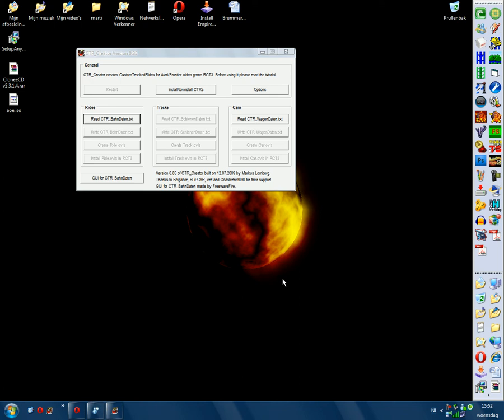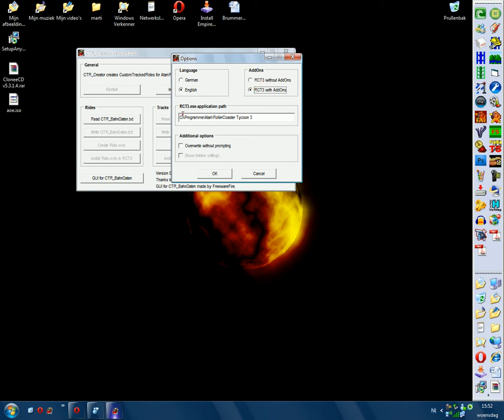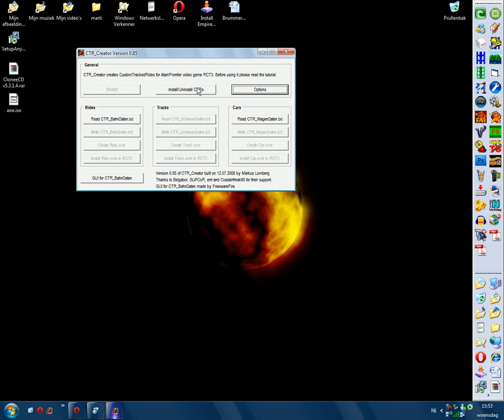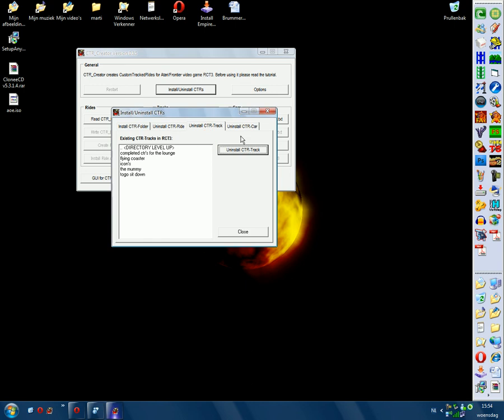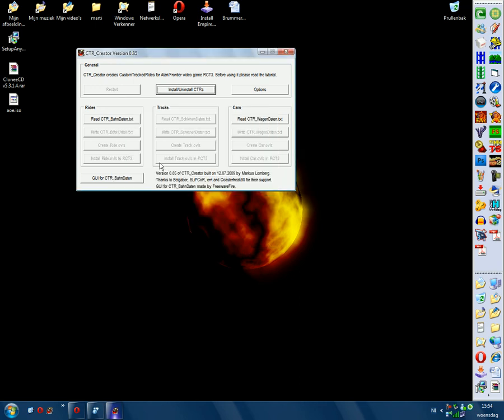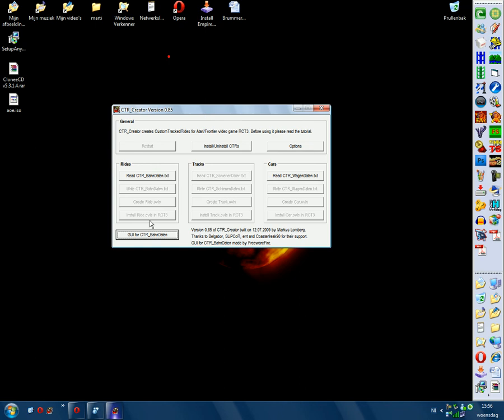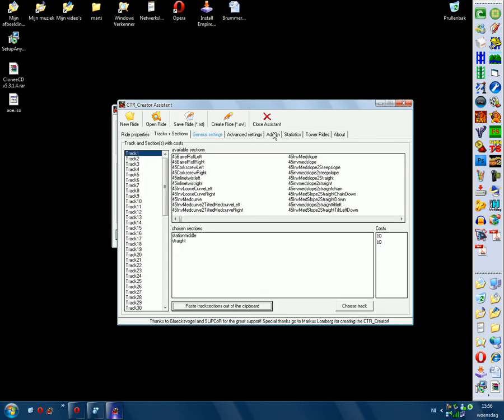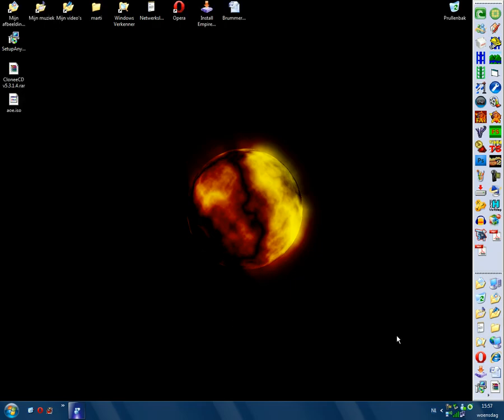some things about the CTR creator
yeah i will now show you how to set up yout ctr creator and tell some other things about it.

i also say that i won't be able to make a tutorial on how to import a ctr car, this is because my computer stops with responding when i am in the rct3 importer. here is a pdf file with tutorial if you really want to  know how to import a ctr car:

i hope that i can buy a new computer this year so i can play rct3 and nolimits again and create een more tutorials.